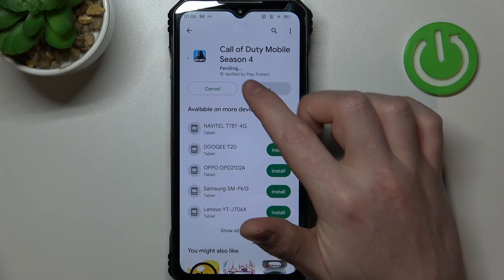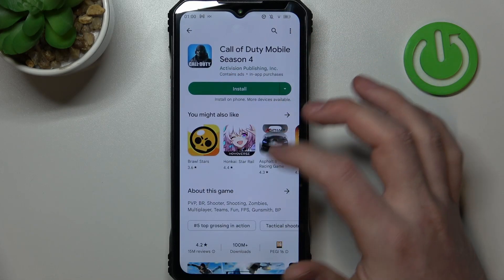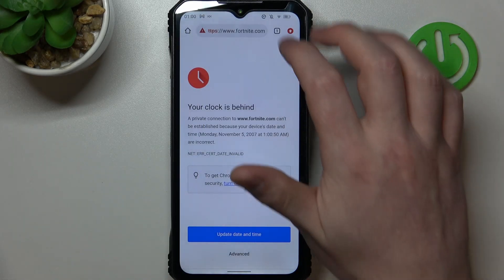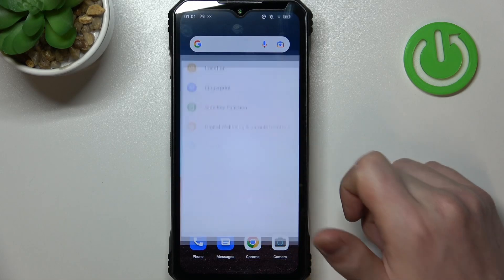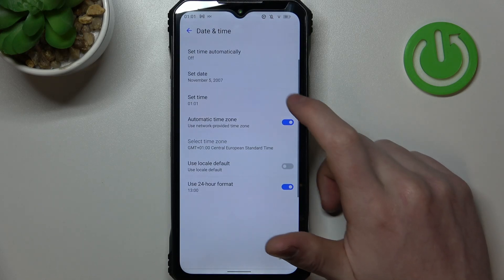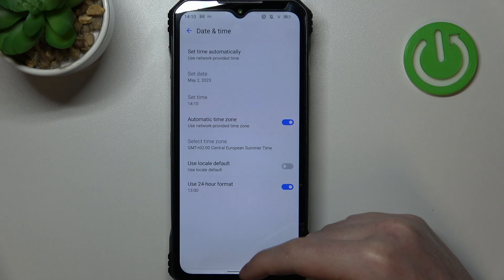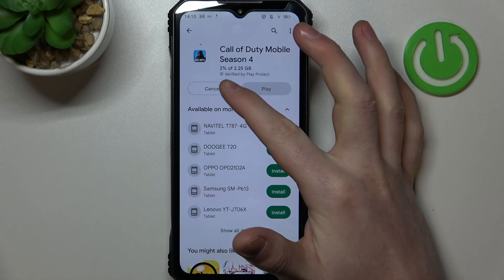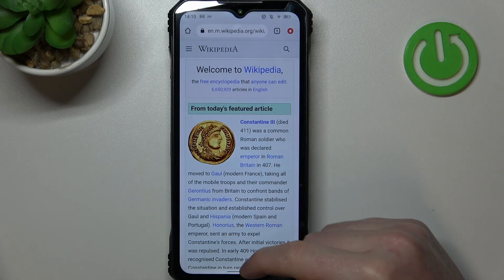How to Fix Internet Problems on Doogee V Max? Quick Method to Repair Mobile / Wi-Fi Network Options!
Today we have prepared small tutorial. Troubleshoot and resolve internet connectivity issues on your Doogee V Max smartphone. This video provides troubleshooting tips and solutions for common internet problems such as slow connection, Wi-Fi not working, or mobile data issues. We hope you enjoyed our tutorials.

How to troubleshoot internet problems on Doogee V Max?
How to fix Wi-Fi connection issues on Doogee V Max?
How to resolve slow internet on Doogee V Max?